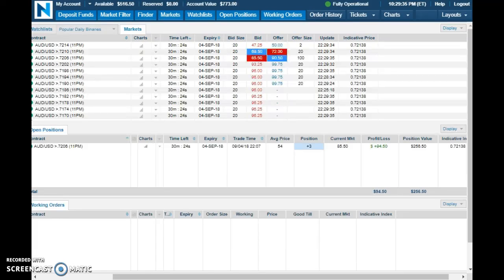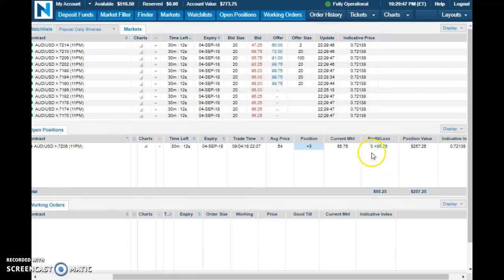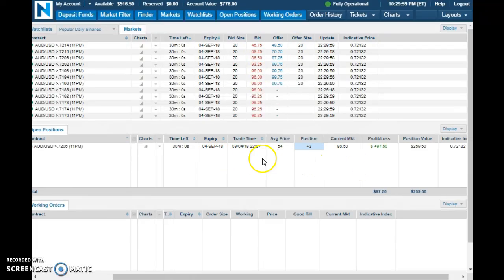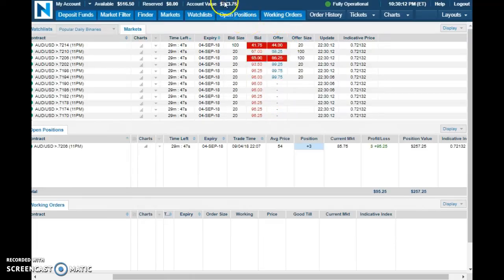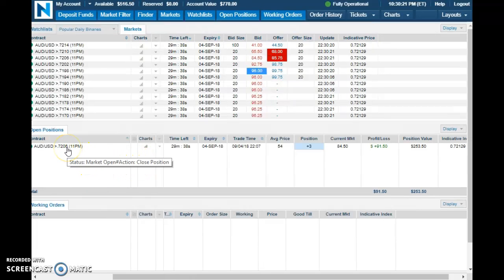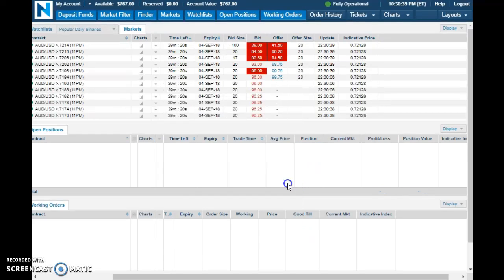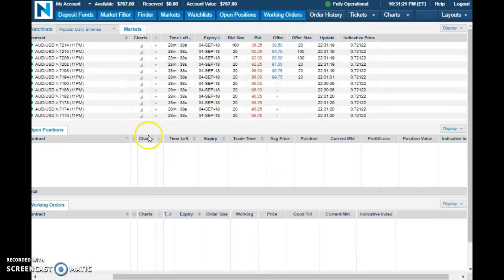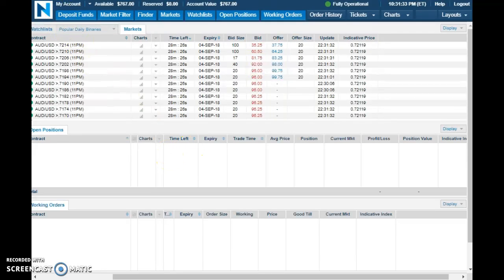Take Profit on Trade on Nadex